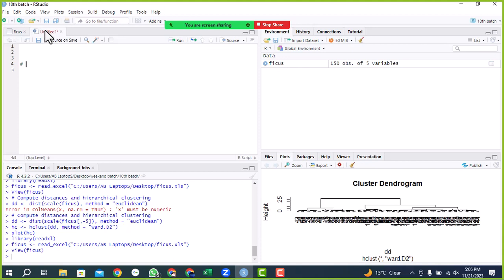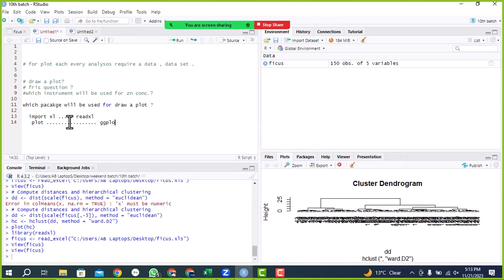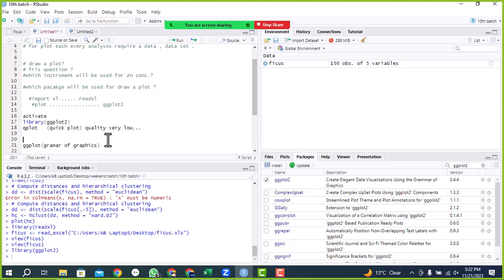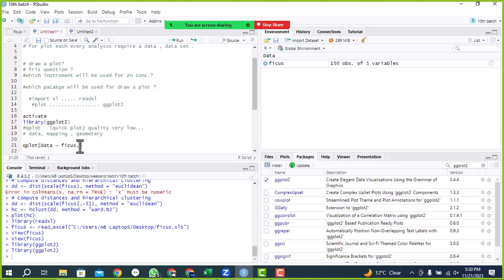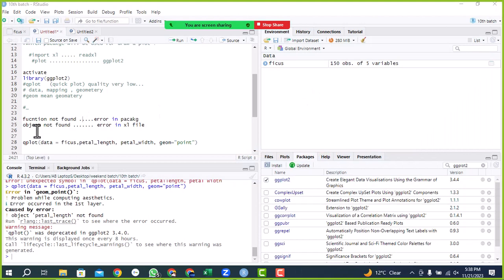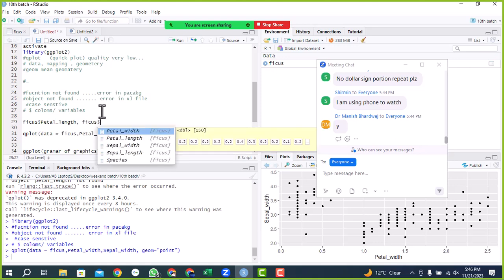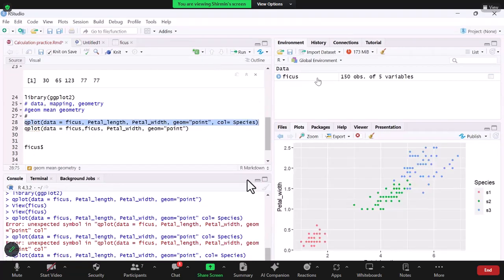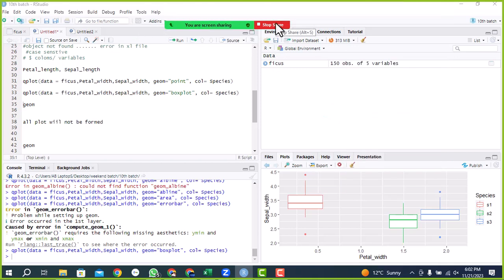14th batch qplot day 4